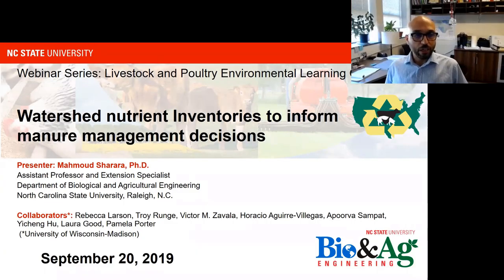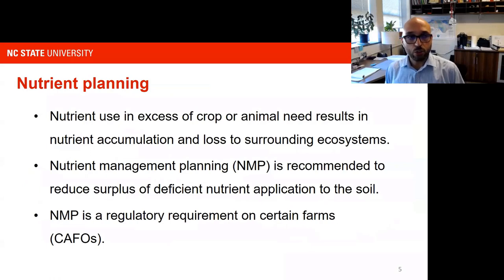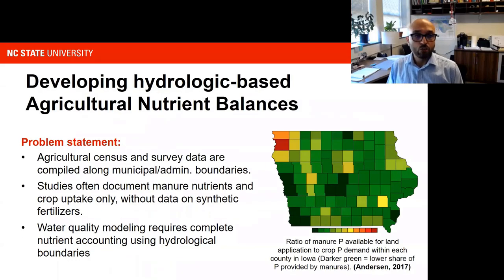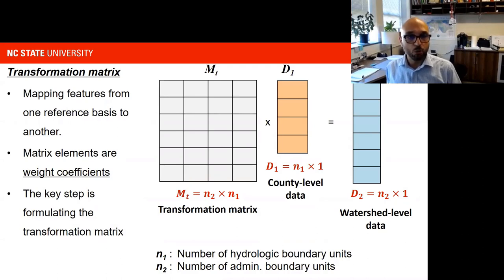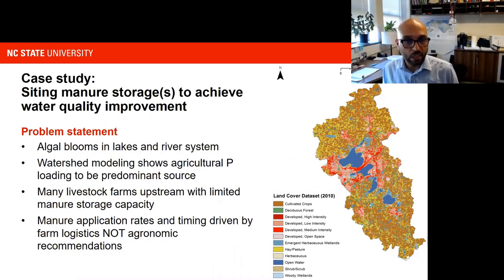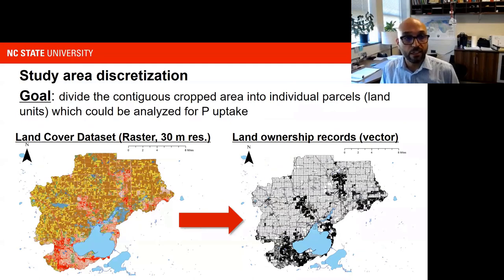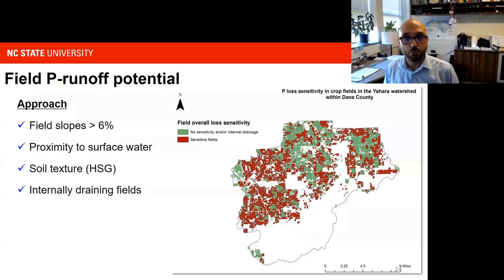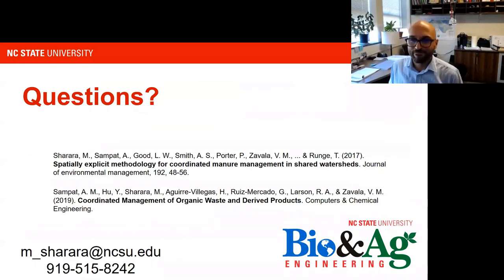Watershed nutrient Inventories to inform manure management decisions